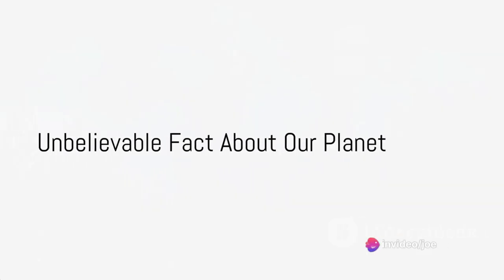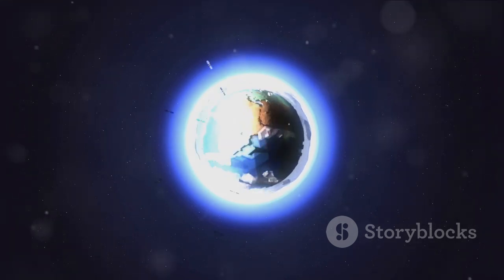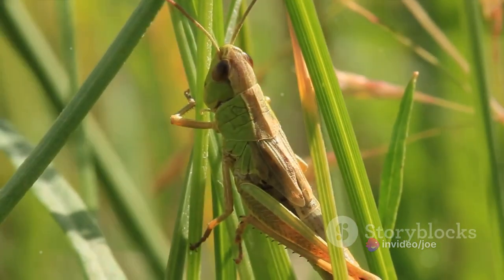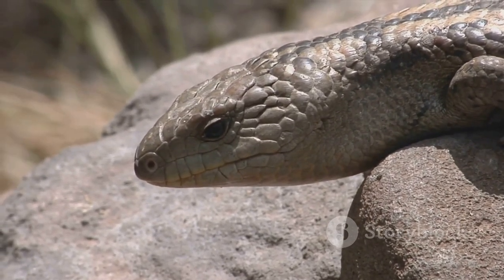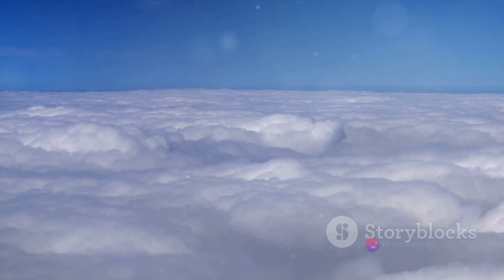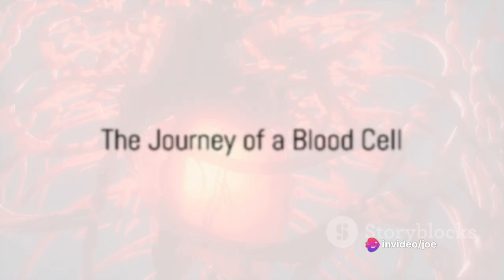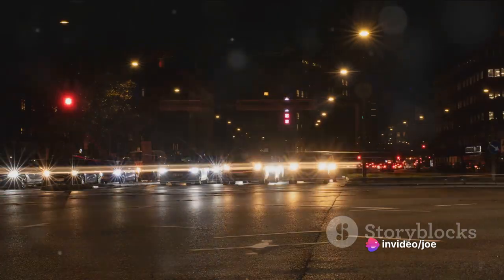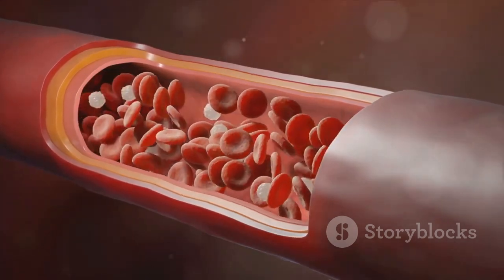Did You Know? - Mind-Blowing Science Facts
"Prepare to be amazed by 'Did You Know? - Mind-Blowing Science Facts'! 🌌🔍 Embark on a journey of discovery as we unravel fascinating and mind-bending science facts that will leave you in awe. From the wonders of the universe to incredible breakthroughs in technology, this series is your passport to the frontiers of knowledge. Join us as we explore the mind-blowing realms of physics, biology, astronomy, and more, bringing you the latest insights that will challenge your understanding of the world around us. Get ready for a mind-expanding experience that will leave you saying, 'Wow, I never knew that!' 🚀🔬 ScienceFacts MindBlown DiscoverTheUnknown"

OUTLINE:

00:00:00 Unbelievable Fact About Our Planet
00:00:49 The Speed of Light
00:01:38 The Unusual Anatomy of Grasshoppers
00:02:40 The Resilience of Cockroaches
00:03:29 The Smelling Abilities of Lizards
00:04:29 The Weight of Clouds
00:05:14 Color Blindness in Men and Women
00:06:04 The Journey of a Blood Cell
00:06:58 Recap and Conclusion